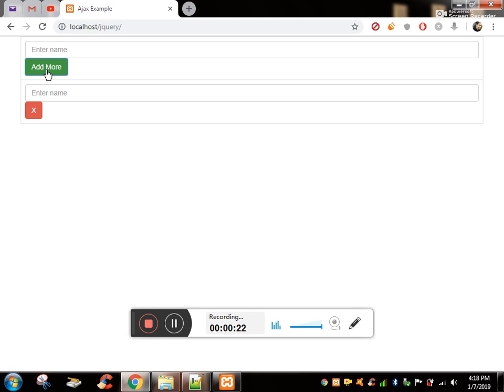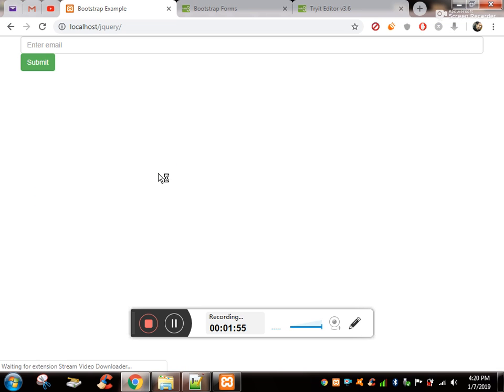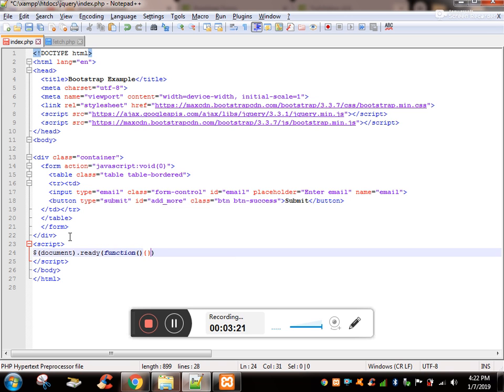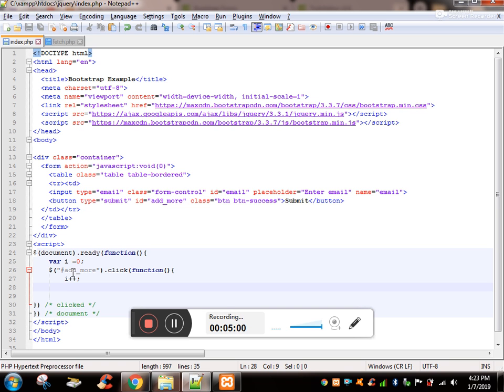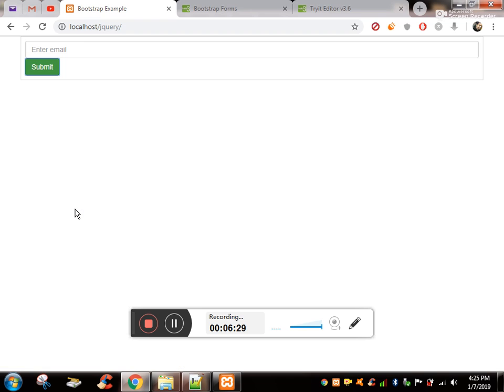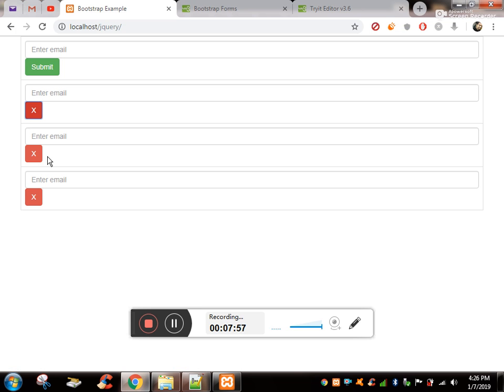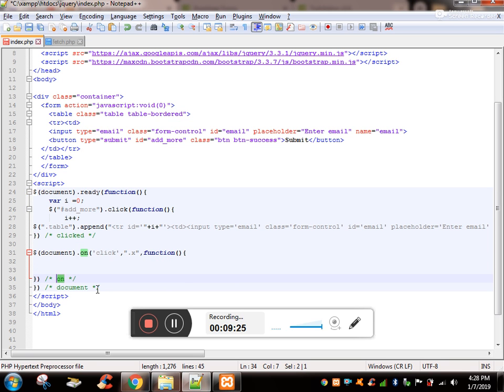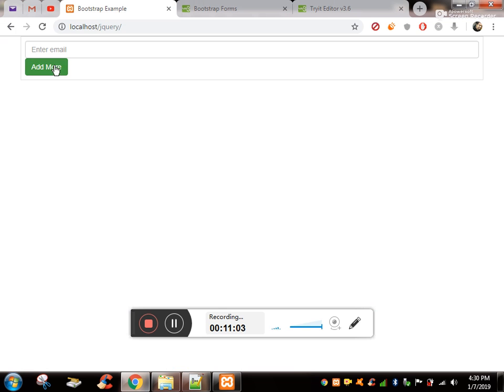Add More Text Box with closable Button - Jquery